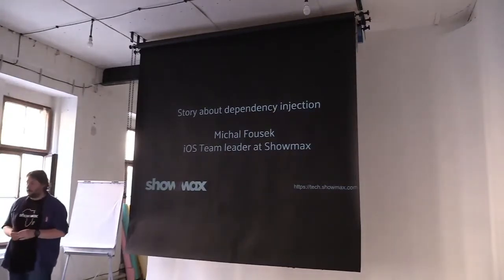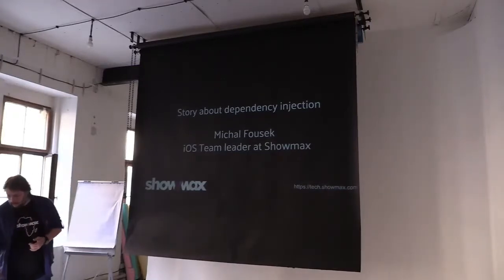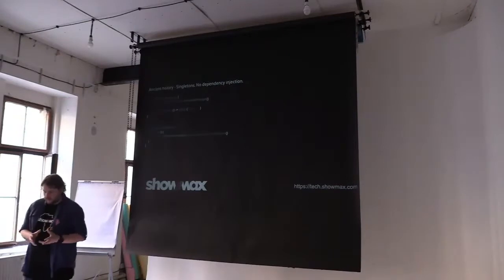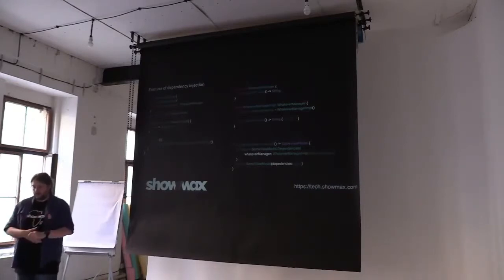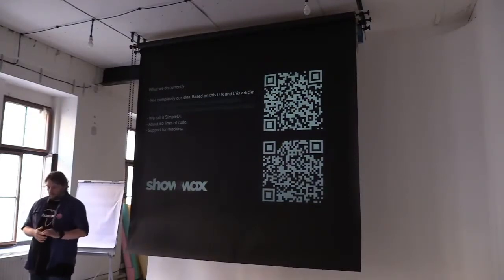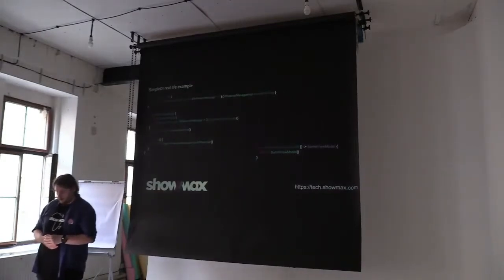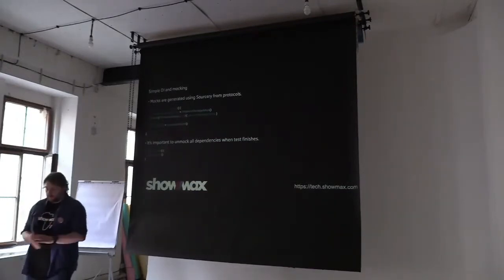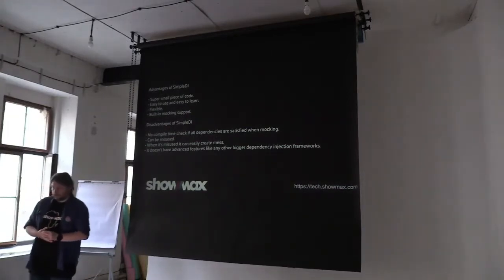Michal Fousek - Showmax iOS devs story: How we handled dependency injection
How many dependency injection solutions we used over time and which ones exactly? I want to share what we've learned in the process of finding the final solution, which one it is and why we have chosen it.